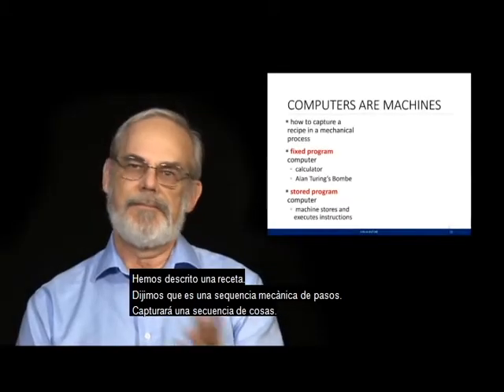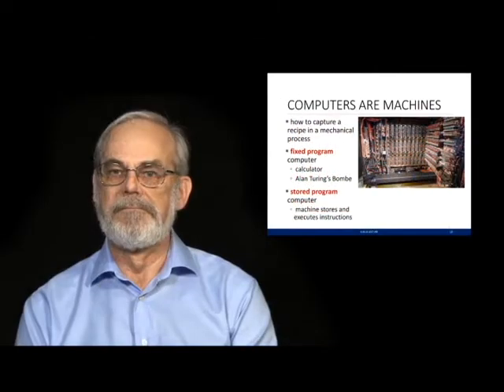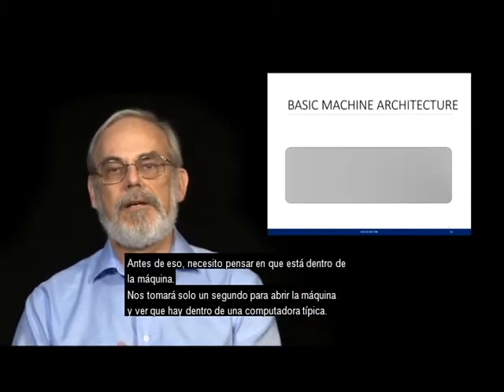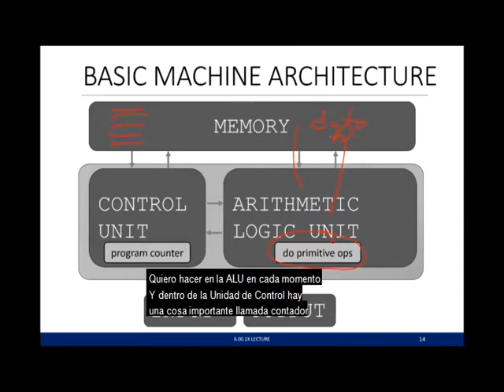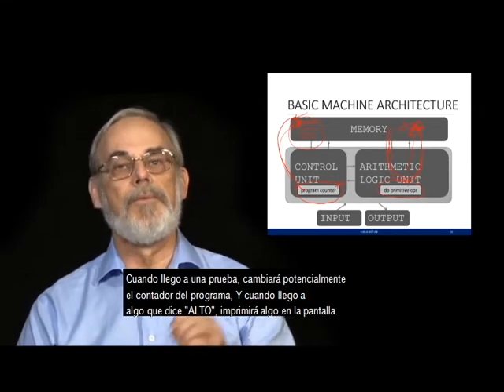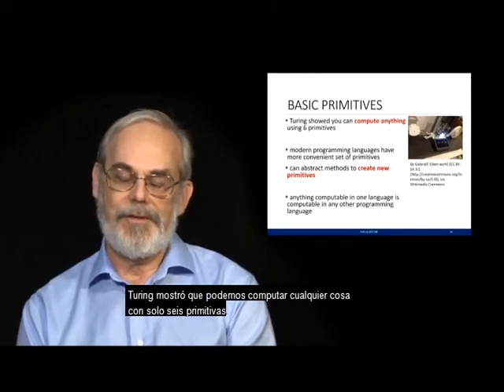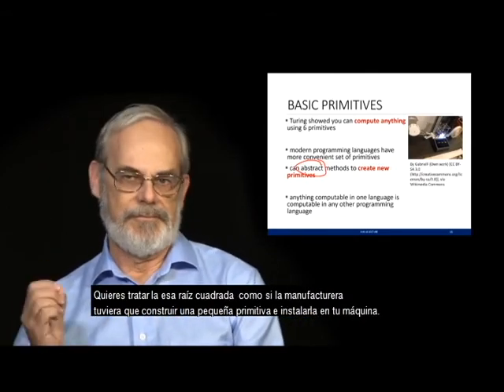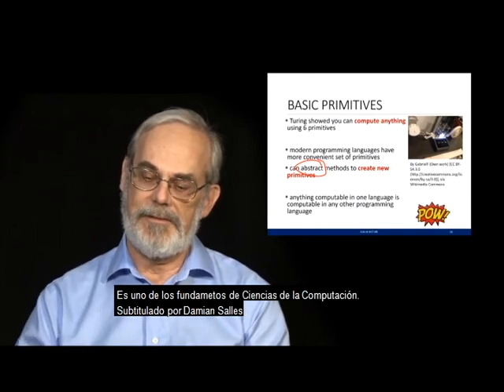Curso de Python por MIT : clase 02 “Dentro de la Maquina”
No poseo ningún derecho sobre este material simplemente lo traduzco por propósitos académicos y de divulgación, si posees los derechos de este video por favor mándame un mensaje, el link del curso original es este
I do not own any copyright over this video material, I just traduce it for academic and divulgated purposes, If you own this series of videos please send me a message, the original video series link is